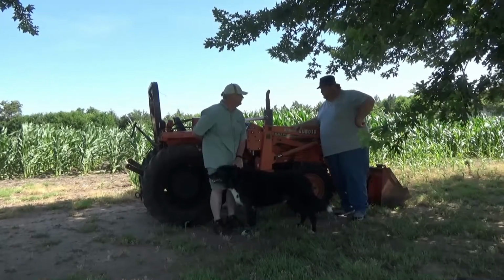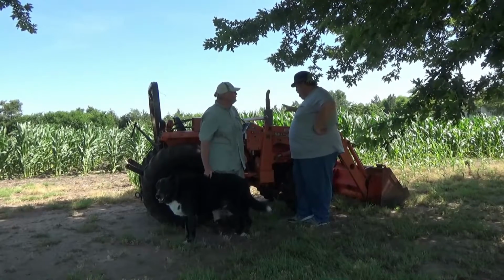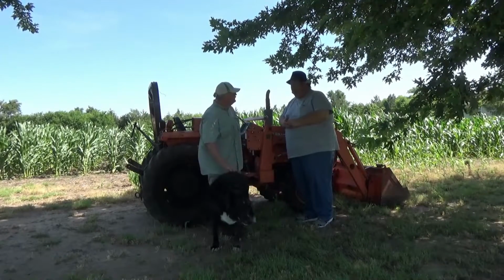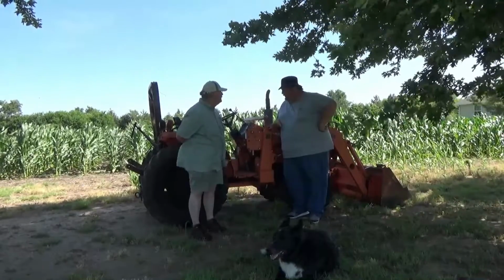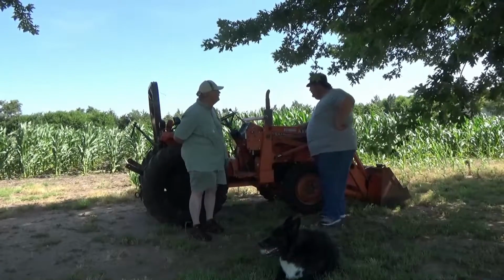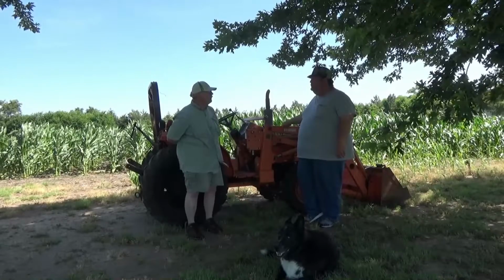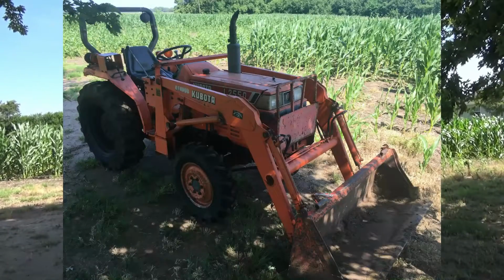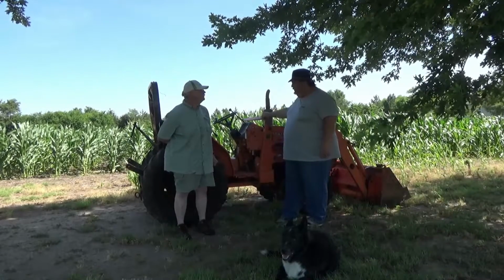SHOULD YOU BUY A KUBOTA?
Let's meet Mark.  He owns a Kubota that he's had for several years.  Crazy D talks with him about what he likes and talks about why he would recommend a Kubota to someone looking for a tractor.